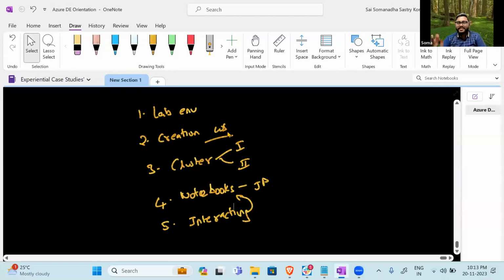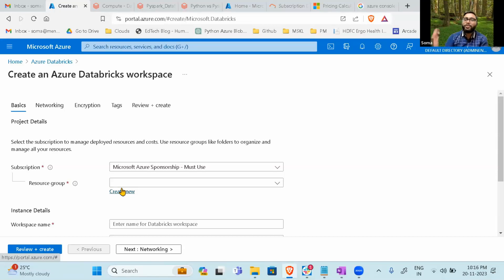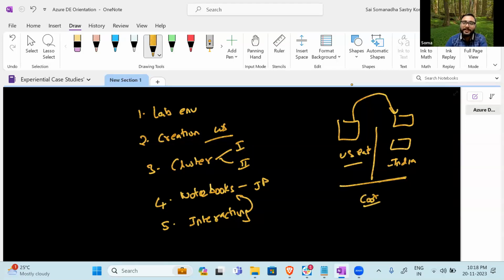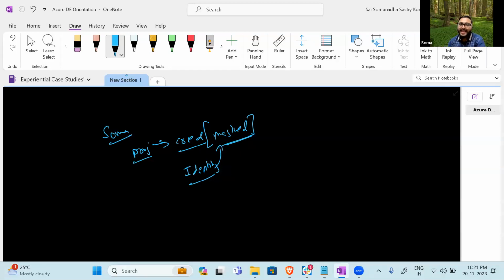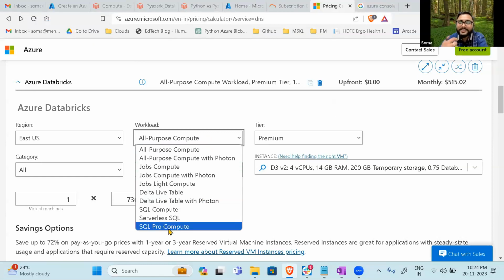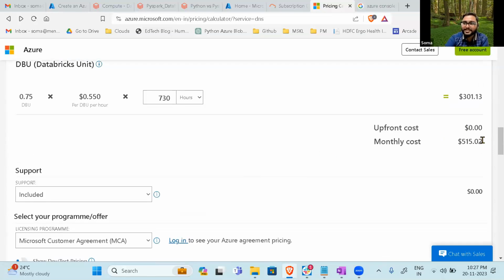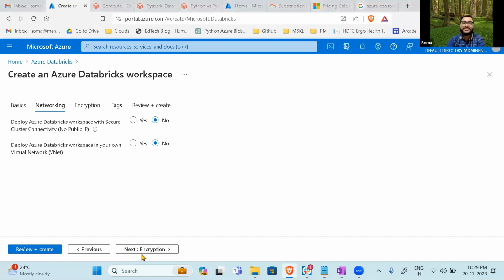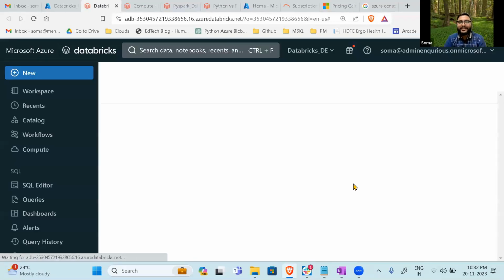How to create and launch our first Databricks workspace via Azure account?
This video walks you through the process of creating and launching your first Databricks cluster via your Azure account

Check out the detailed skill path you can take involving Masterclasses, Experience labs and a variety of certification grade questions to help you ace this certification :